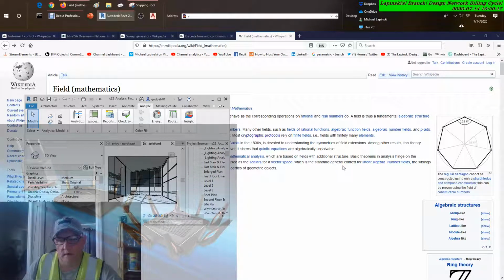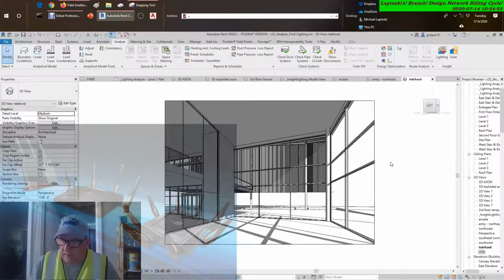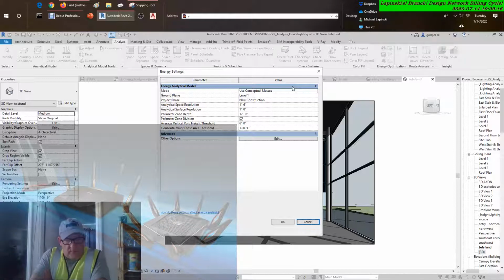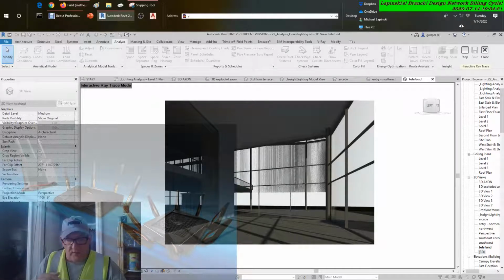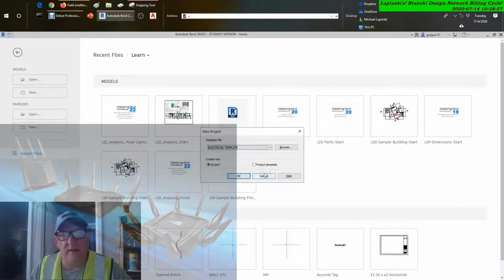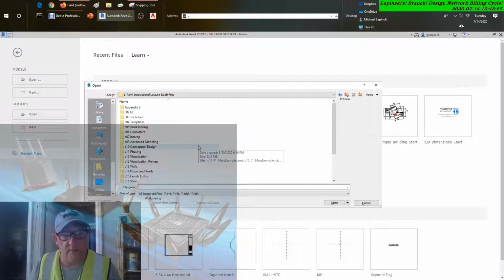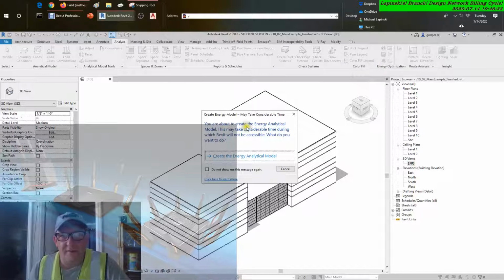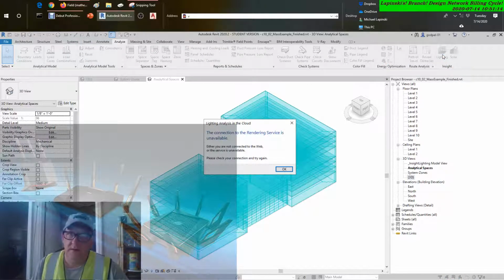AUTODESK REVIT 1968 | CREATING GLASS & SILHOUETTES ETCHED IN CONCRETE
QUIZ #1.  What Happened & Why ? | Date: November 1, 1952; (67 years ago) Test series: